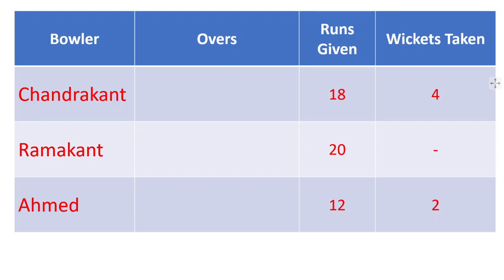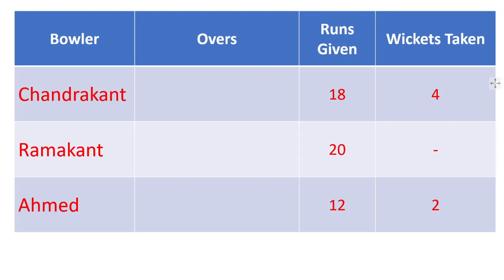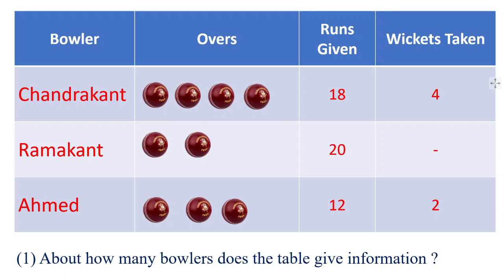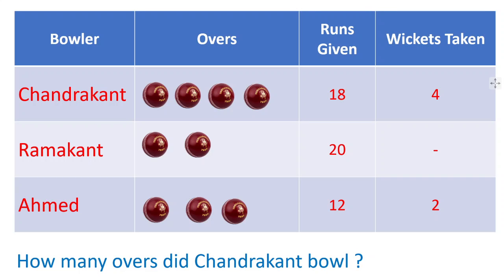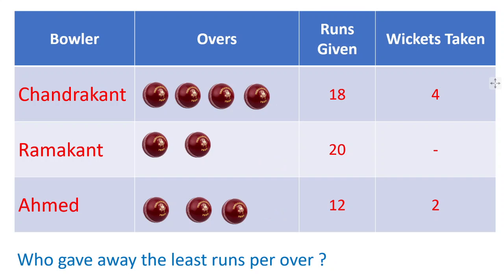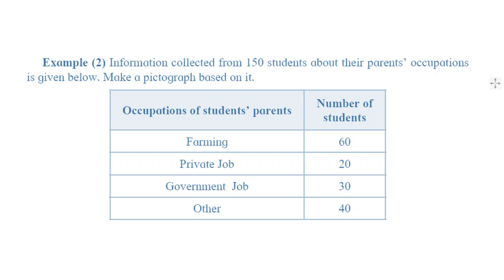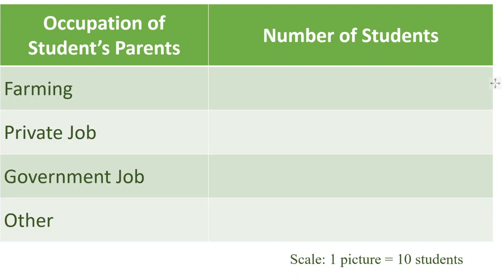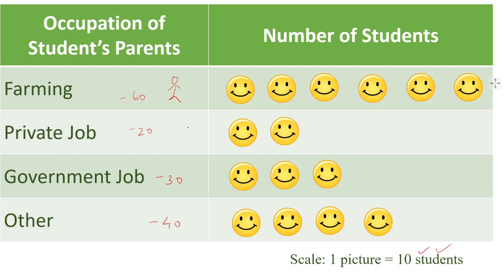Class 5 Mathematics L 14 Pictographs by BMC Edu VTC teacher Sreekumar T